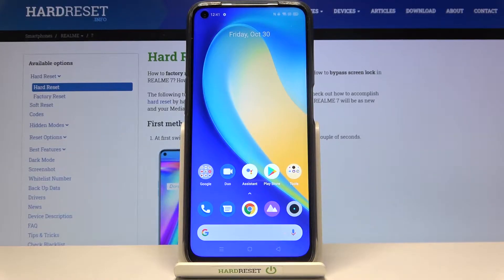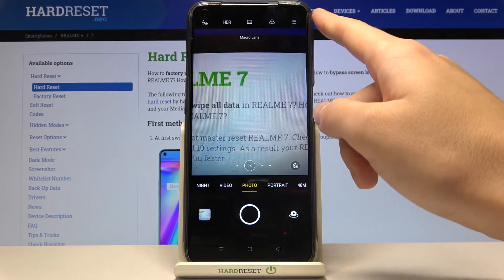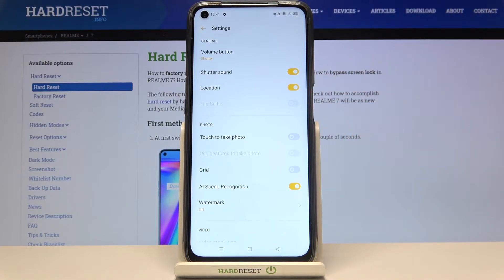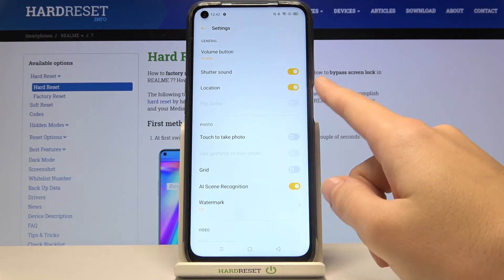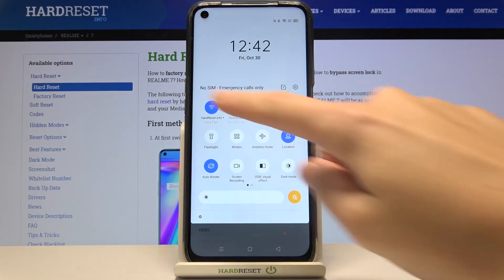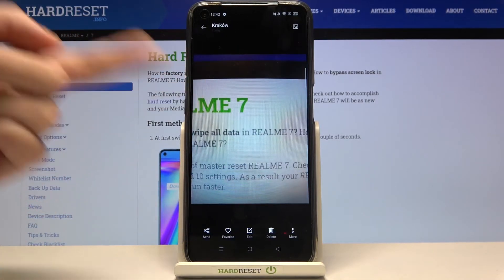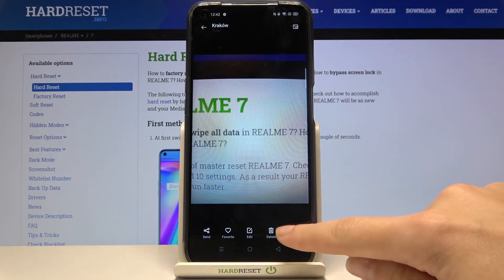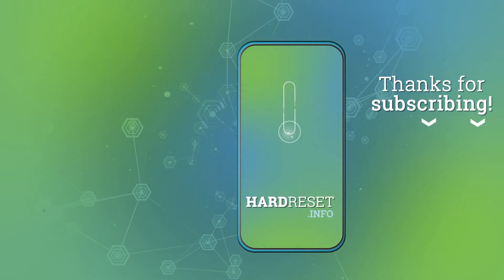How to Manage Camera Location Tags in REALME 7 – Activate Saving Location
Learn more info about REALME 7:
If you’d like to save the exact location of the place where you’re taking the photo with your REALME 7, then here we are coming to help you! In above tutorial we’d like to share with you how easily you can find the location tags option and how to successfully turn it on. What’s more we’ll mention two another very important features about which you have to take care about in order to properly use the location tags. So let’s follow all shown steps and successfully manage camera location tags.

How to enable Camera Location Tags in REALME 7? How to turn on Camera Location Tags in REALME 7? How to switch on Camera Location Tags in REALME 7? How to activate Camera Location Tags in REALME 7?